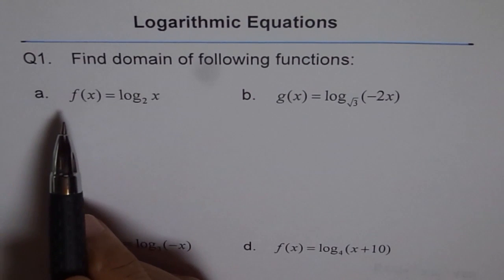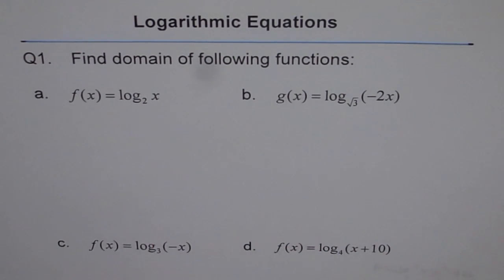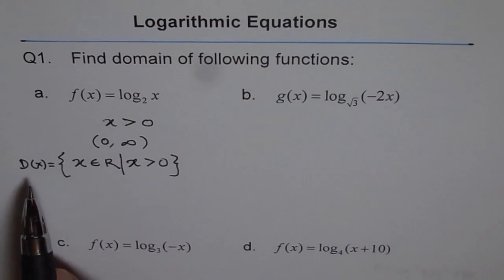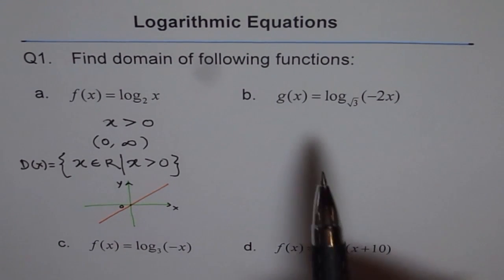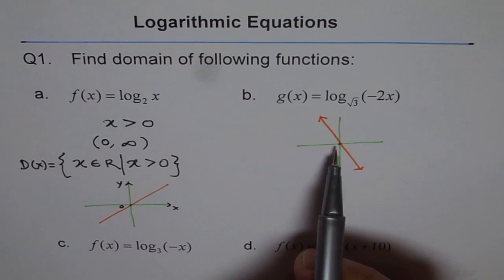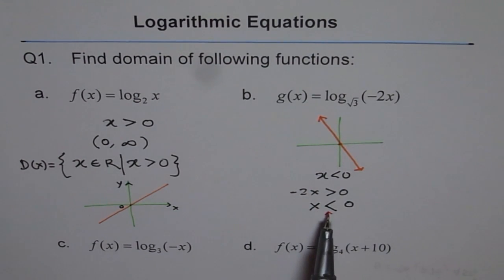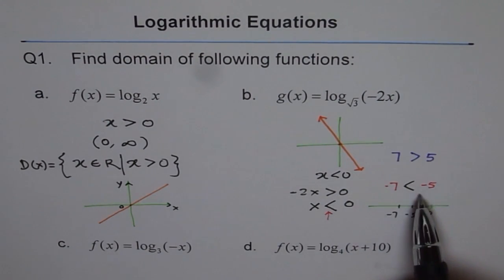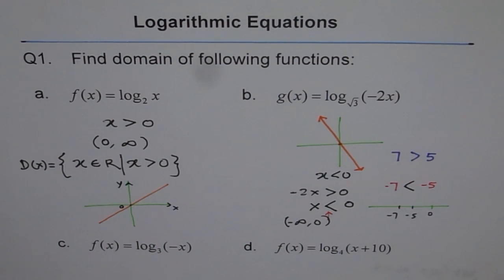Find Domain of Logarithmic Functions Q1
Logarithms can be taken for positive real numbers only. Therefore, for domain, solve the inequality of argument greater than zero and get the correct domain.